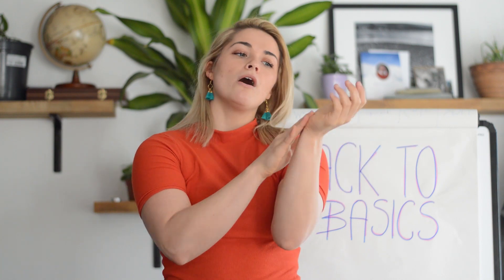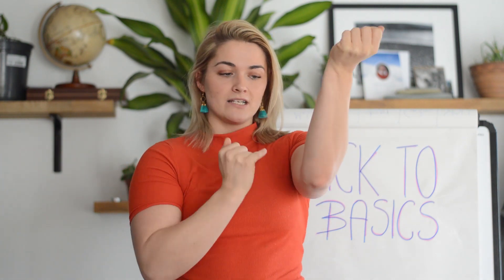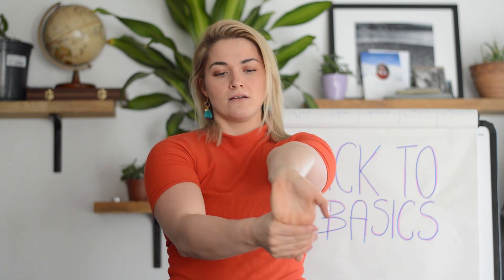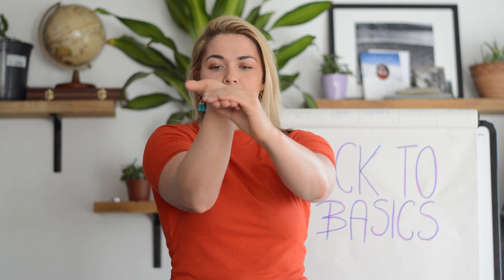How to reduce tension into your forearm- Stretch the Flexors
The next video in our back to basic's series demonstrates how to stretch your Flexor muscles of your wrist & forearm properly including explanation of their function and attachments in the body.

Louise demonstrates how to stretch the Flexors commonly responsible for pain & tightness into the forearm muscles particularly common with desk workers.